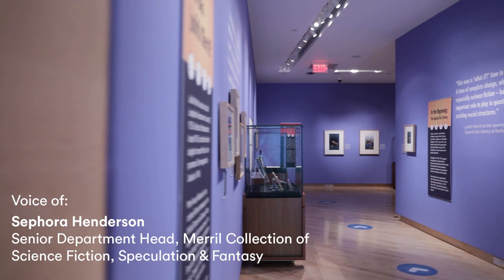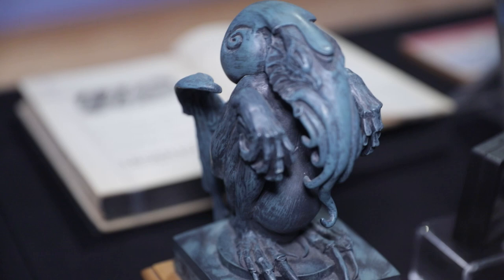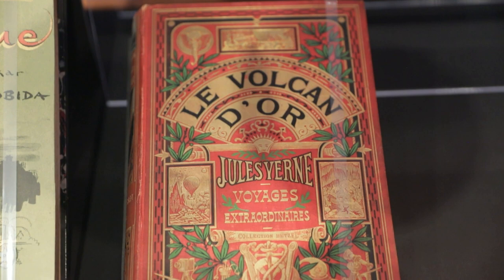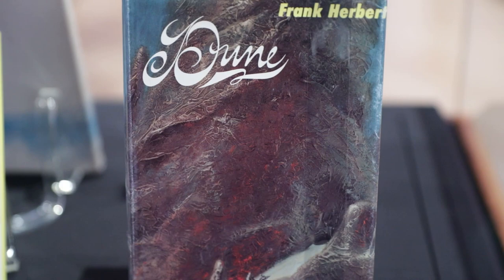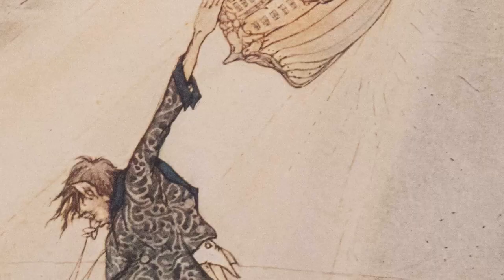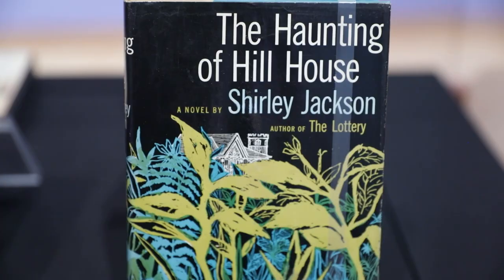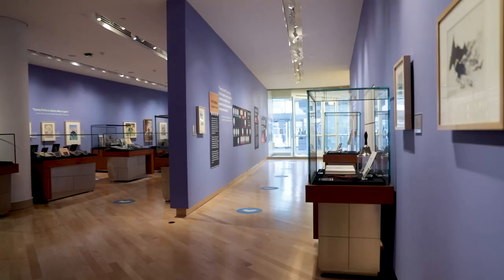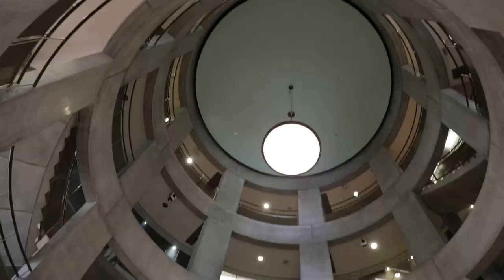Virtual Tour of Spaced Out: 50 Years of the Merril Collection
This video is a guided tour of the library's exhibit, Spaced Out: 50 Years of the Merril Collection, in the TD Gallery at the Toronto Reference Library. The exhibit showcases items from the library's renowned research and reference collection of Science Fiction, Speculation and Fantasy.

For more details or to plan you visit: tpl.ca/tdgallery